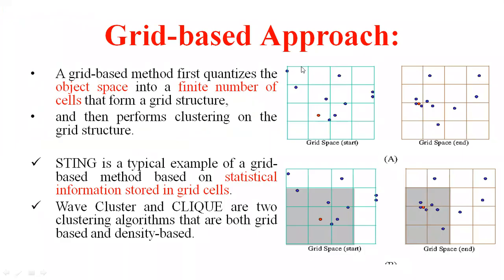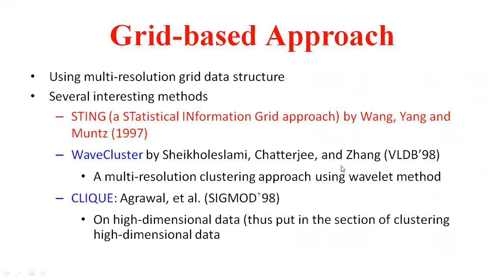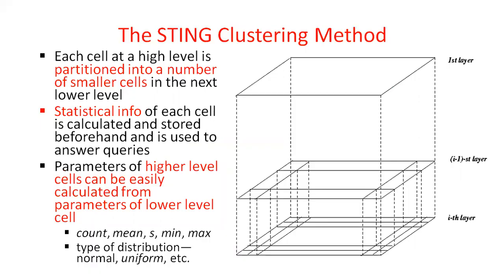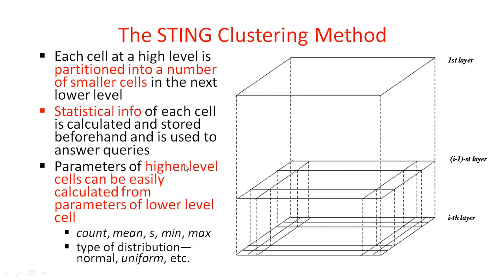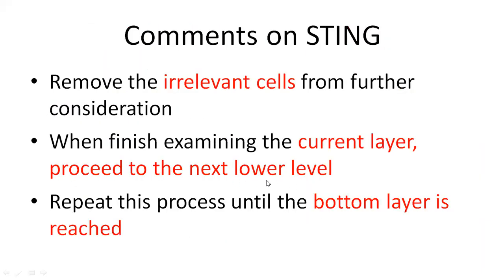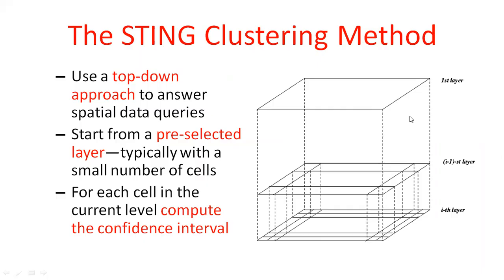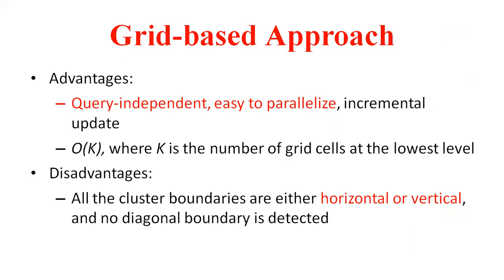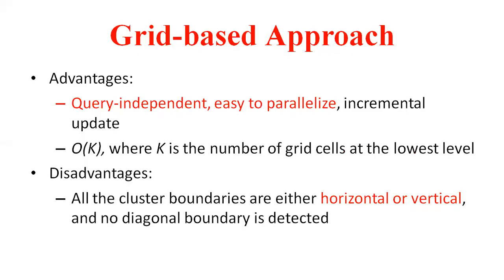15 DWDM-Grid-Based Clustering Methods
A grid-based method first quantizes the object space into a finite number of cells that form a grid structure,
 STING (STatistical INformation Grid)
 WAVECLUSTER (Clustering Using Wavelet Transformation
The spatial area is divided into rectangular cells
Parameters of higher level cells can be easily calculated from parameters of lower level cell
count, mean, s, min, max
type of distribution—normal, uniform, etc.
Advantages:
Disadvantages: